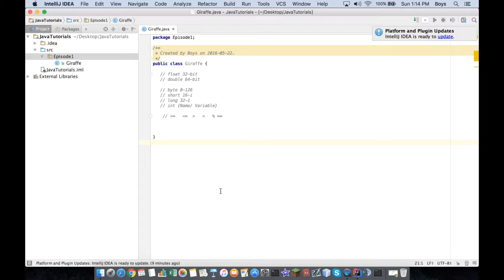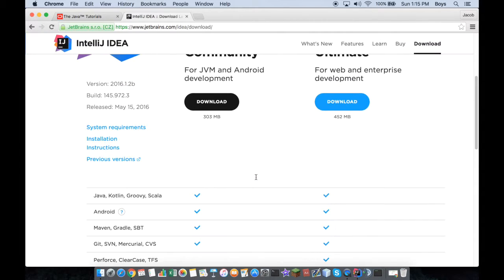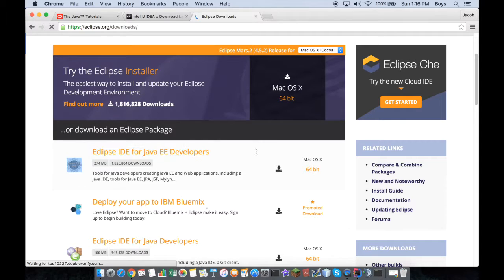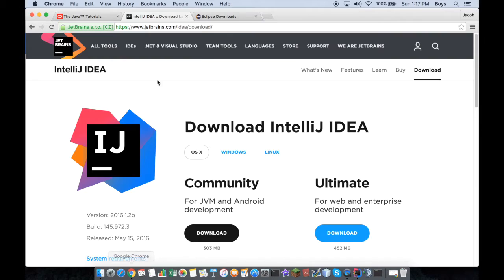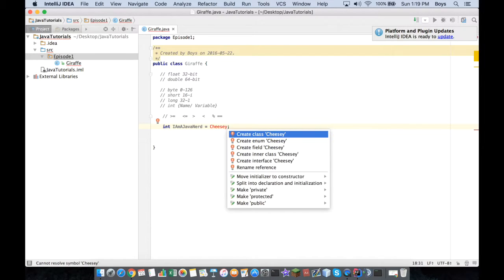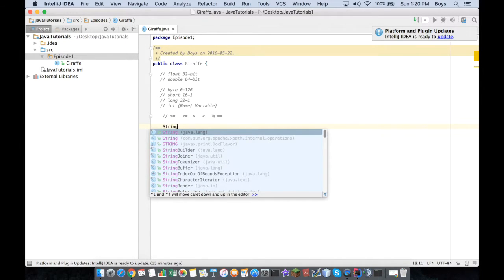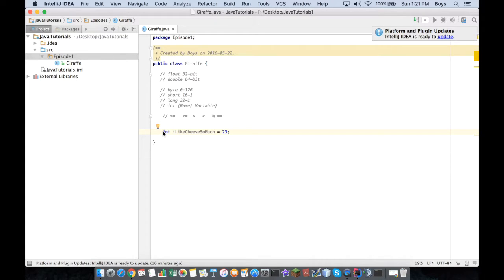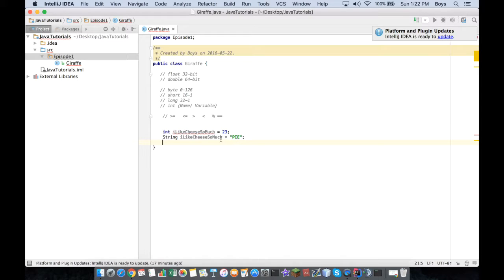Bukkit for Beginners: Episode 1 - Introduction and Variables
Learn how to truly understand Java and Bukkit plugin coding from the beginning.

Episode 1 introduces the series and goes over variables, a fundamental part of Java and Bukkit.

Websites:

Skype - BadEntities